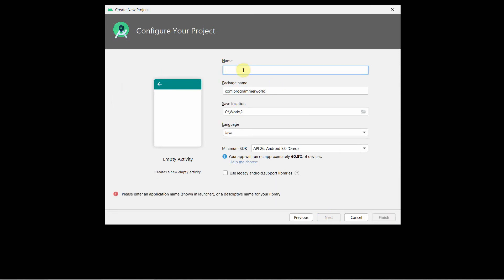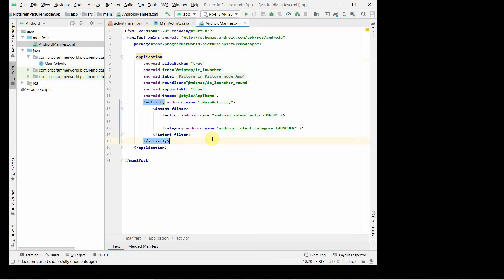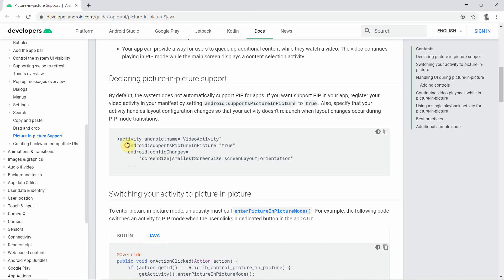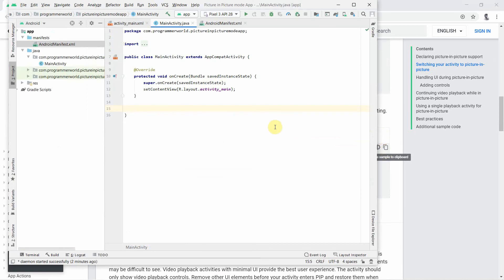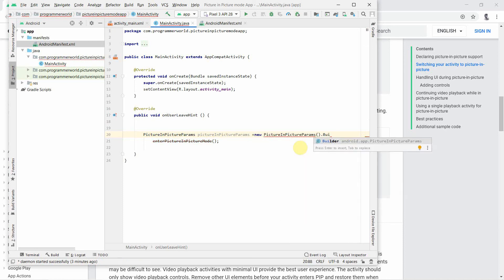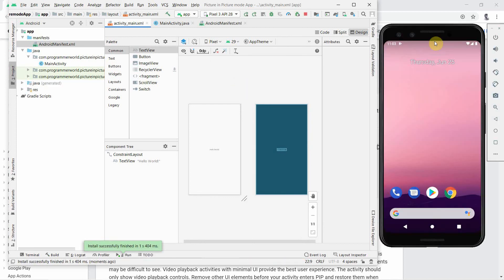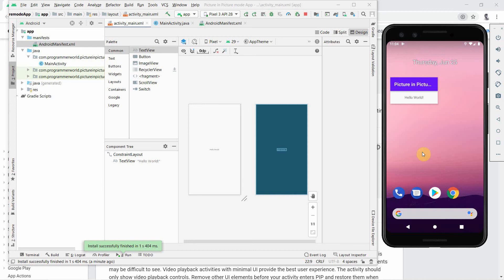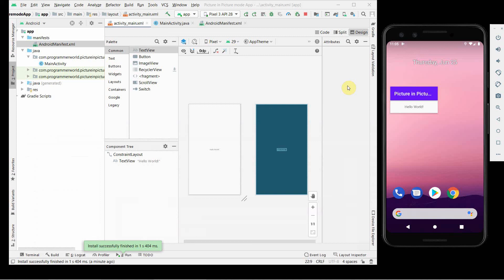How to implement picture-in-picture mode for your Android App?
In this video it shows the steps to implement the picture-in-picture mode for your Android App in very simple steps.

It shows that how just updating the Manifest file and implementing a method in Java file is sufficient steps to have the picture-in-picture mode enabled for your Android App.

It refers to the Android developer documentation page to explain the steps of the implementation

However, the main Java source code is available below also:

package com.programmerworld.pictureinpicturemodeapp;

import androidx.appcompat.app.AppCompatActivity;

import android.app.PictureInPictureParams;
import android.os.Bundle;

    protected void onCreate(Bundle savedInstanceState) {
        super.onCreate(savedInstanceState);
        setContentView(R.layout.activity_main);

    public void onUserLeaveHint () {
        PictureInPictureParams pictureInPictureParams =new PictureInPictureParams.Builder().build();
        enterPictureInPictureMode(pictureInPictureParams);